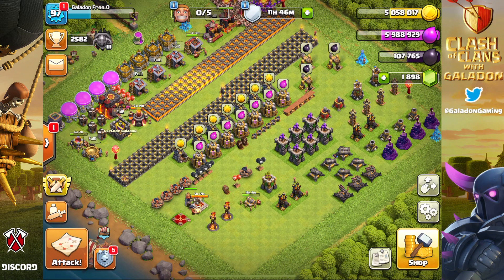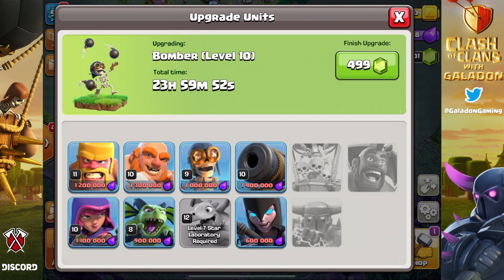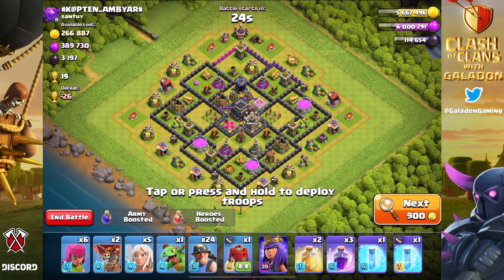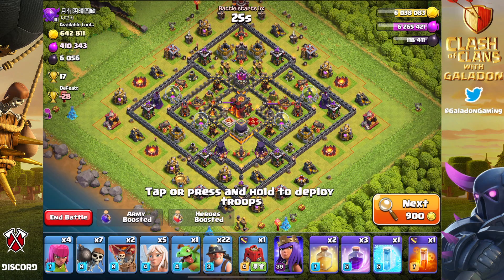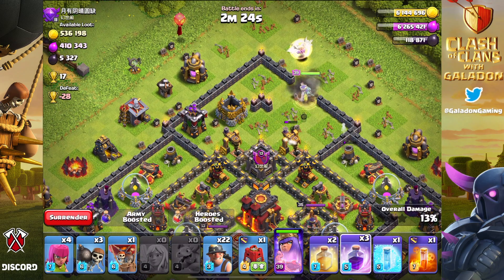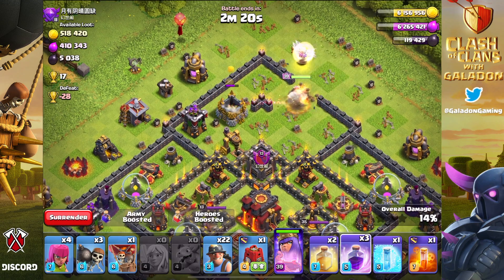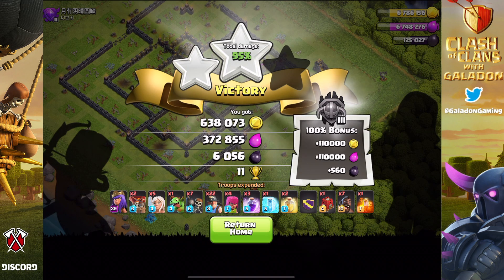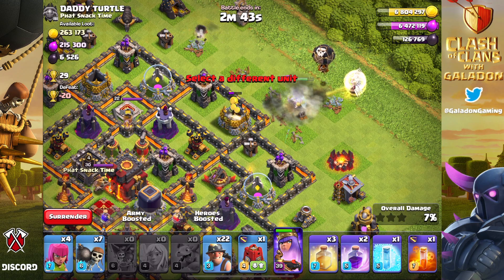WHY Didn't I DO THIS SOONER?! No Cash Clash #108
Clash of Clans No Cash Clash with Galadon, episode #108!